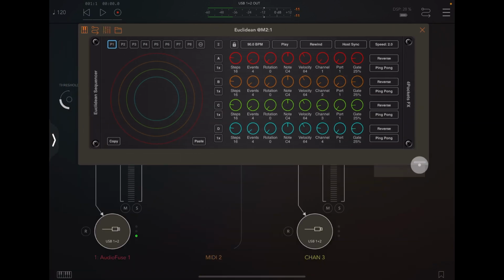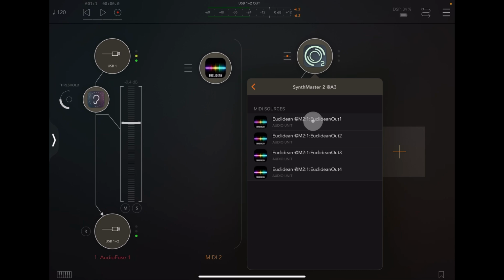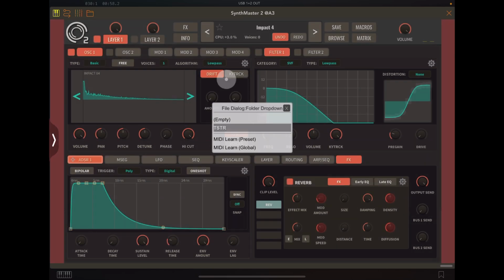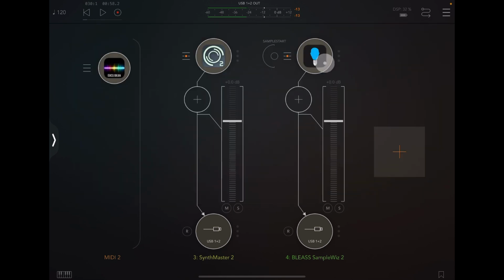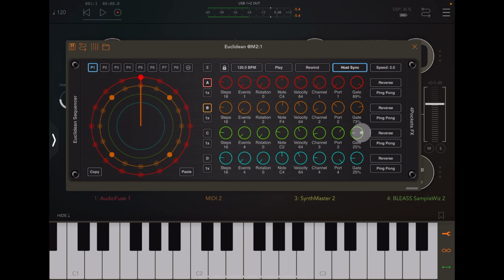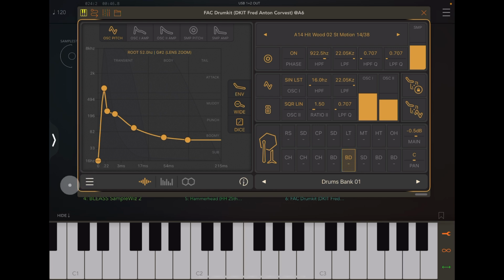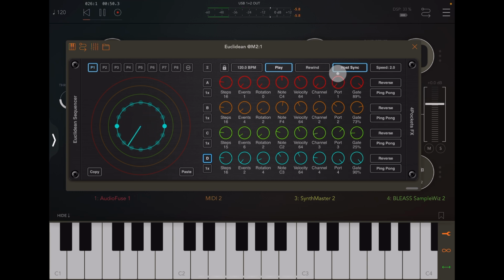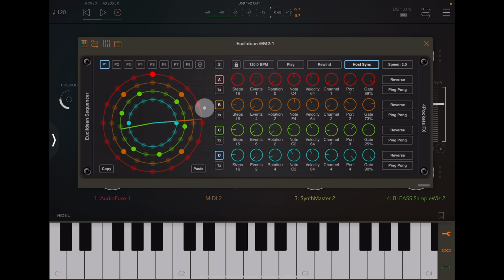Euclidean Sequencer Tutorial - How To Play & Make Your Own One-Shot Audio Samples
You can get Euclidean Sequencer here at the App Store